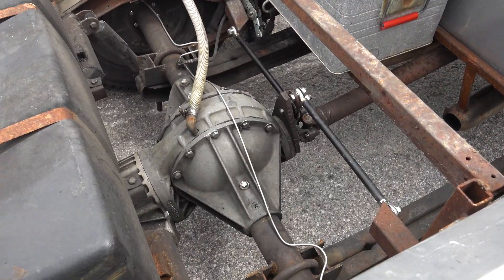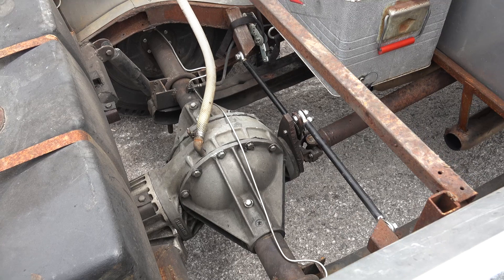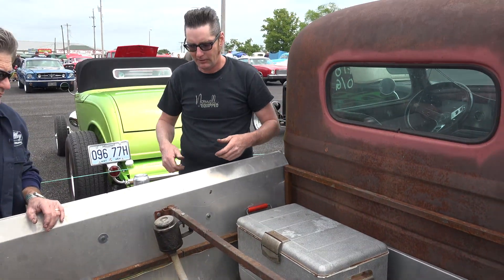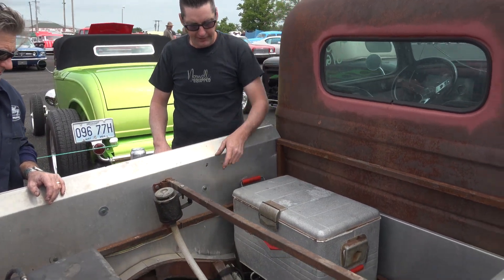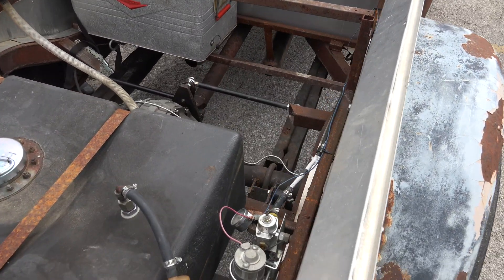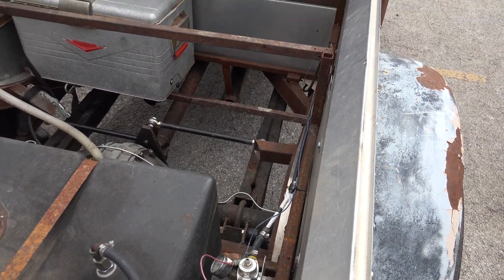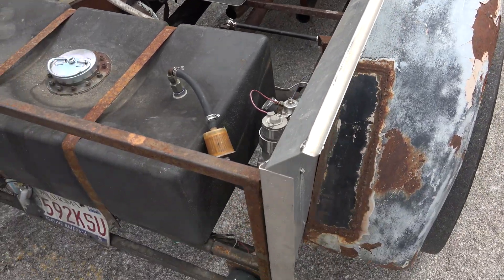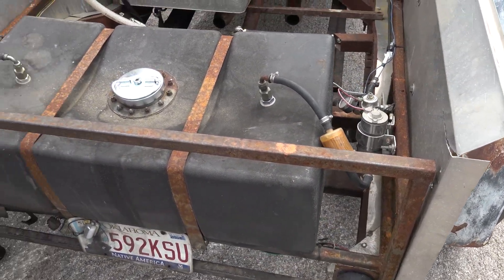Backyard Willys Gasser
Cool gasser build with a real straight front axle . Please watch in HD!